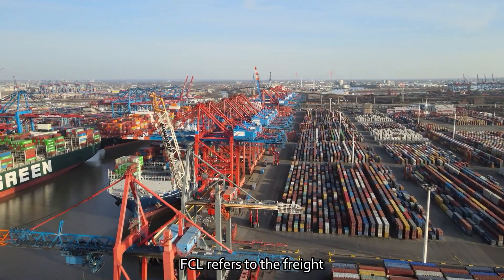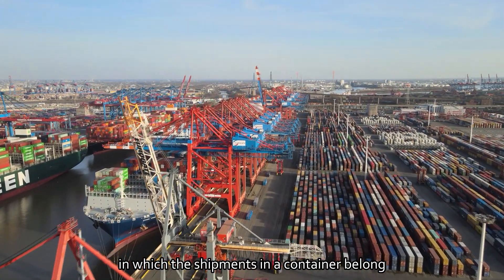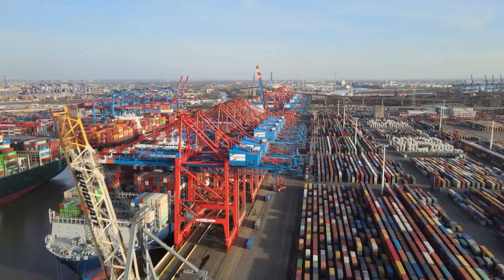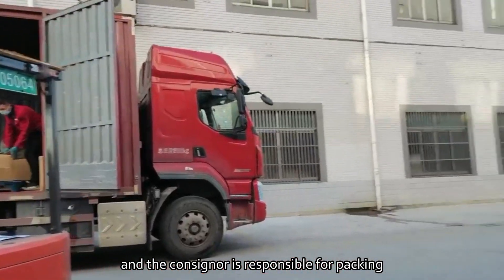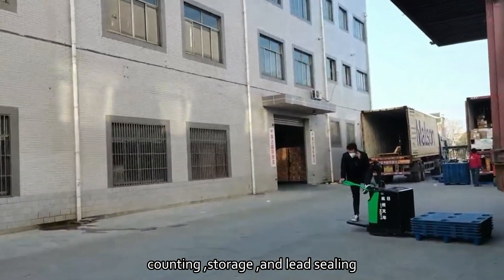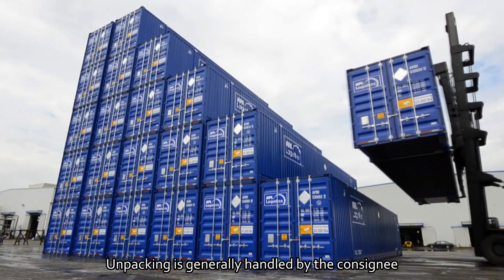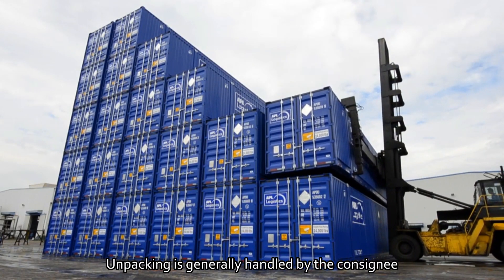Advantages of FCL by sea shipping from China to USA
At present, there are mainly two types of packaging in the market, one is to use the FCL for shipping, and the other is to use LCL.
FCL refers to the freight in which the shipments in a container belong to one consignor, and the consignor is responsible for packing, counting, stowage and lead sealing. Unpacking is generally handled by the consignee.
Advantages of FCL by sea:
In customs work, the FCL is the smallest unit of customs inspection. Therefore, the carrier of the FCL only needs to provide the corresponding document procedures.